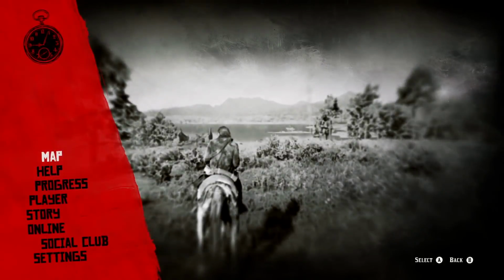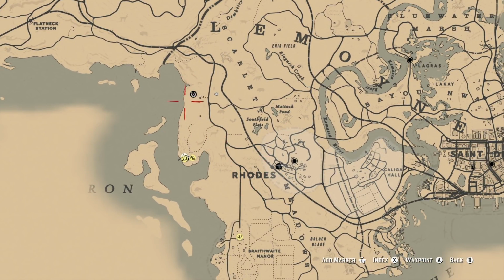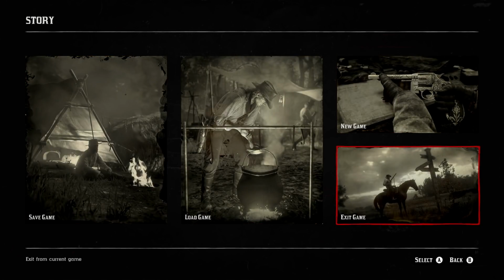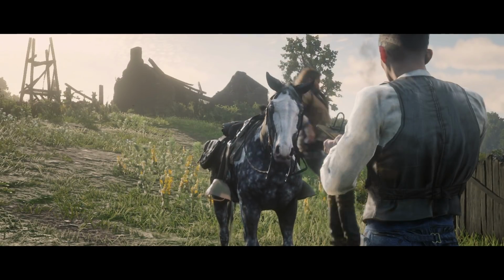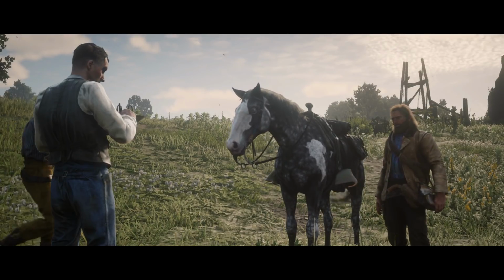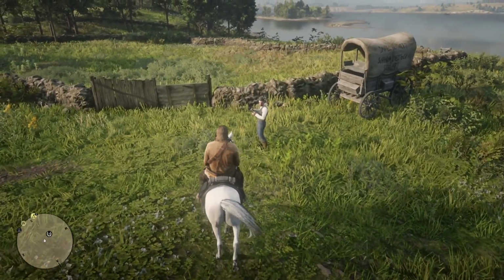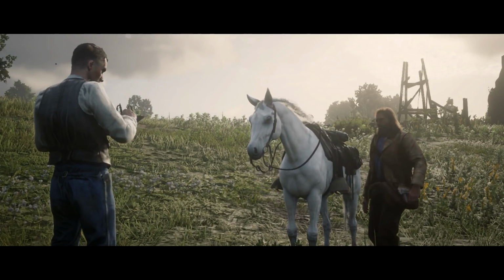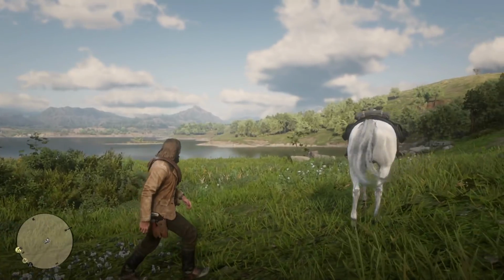RED DEAD REDEMPTION 2 MONEY GLITCH AFTER UPDATE!!! NEW RED DEAD 2 MONEY GLITCH! RDR2 Money Glitch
Today I will show you the best way to make money in Red Dead Redemption 2 without using the Red Dead Redemption 2 Gold Bar Glitch! This is the Red Dead Redemption 2 Money Glitch or known as the RDR2 Money Glitch or RDR 2 Money Glitch. You will make hundreds of thousands of dollars everyday! This is one of the best RDR2 Money Glitch available in Red Dead Redemption 2. This is as close to How To Make Money in RDR2 as you can get. Enjoy your Red Dead 2 Money Glitch!

red dead 2 money glitch
red dead redemption 2 money glitch
rdr2 money glitch
how to make money in rdr2
red dead money glitch
red dead redemption 2 money
red dead redemption 2 money cheat
rdr2 money
red dead redemption 2
rdr2 glitch
rdr2 unlimited money
rdr2 unlimited money glitch
rdr 2 money glitch
red dead redemption 2 unlimited money
money glitch red dead redemption 2
red dead redemption 2 unlimited money glitch
easy money red dead redemption 2